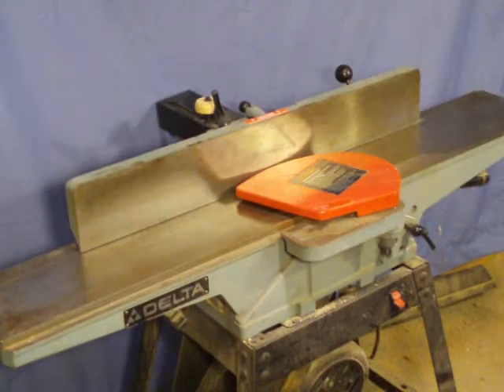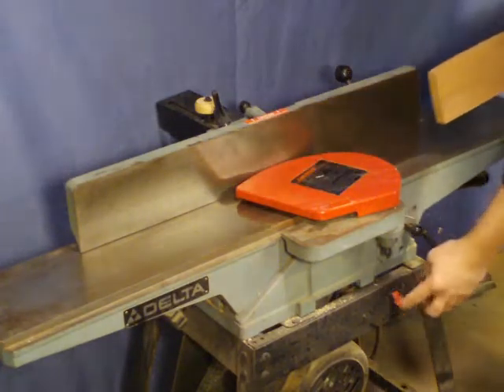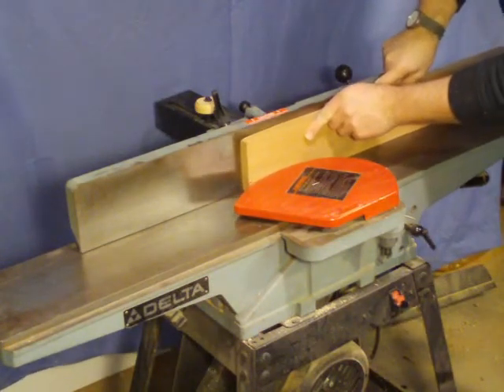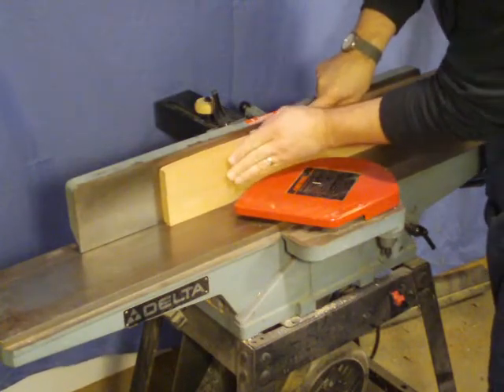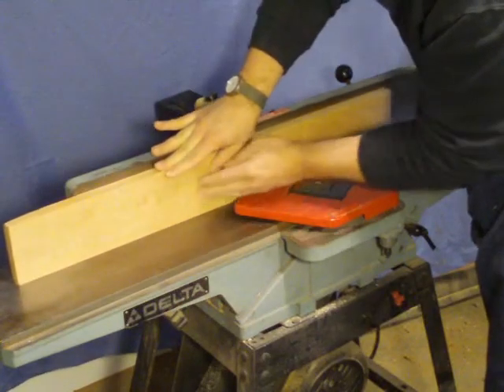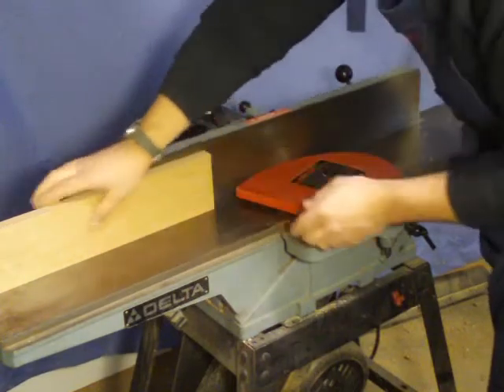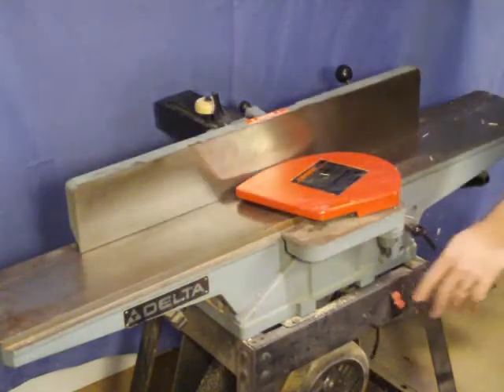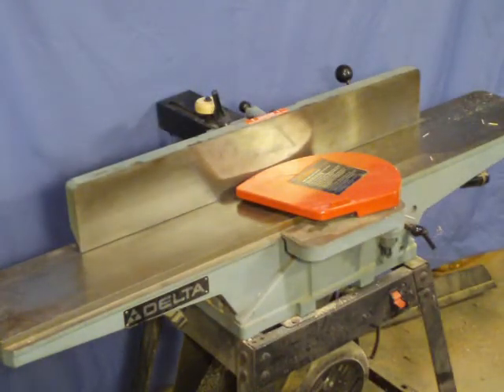How To Edge Joint Rough Lumber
second in my videos on getting good results with your jointer.Once face jointed, your board needs to be edged before ripping to width on the table saw.